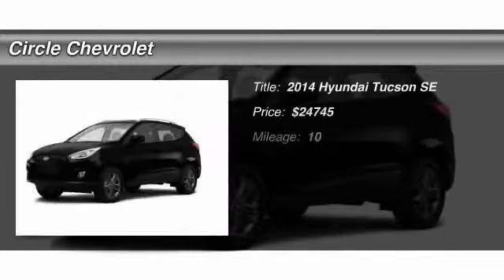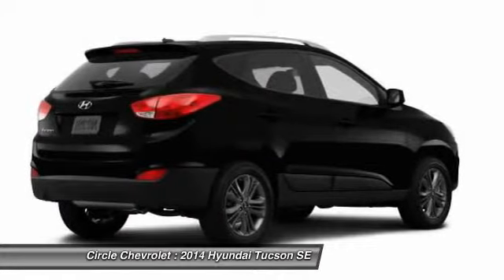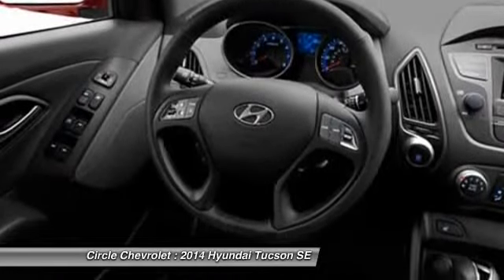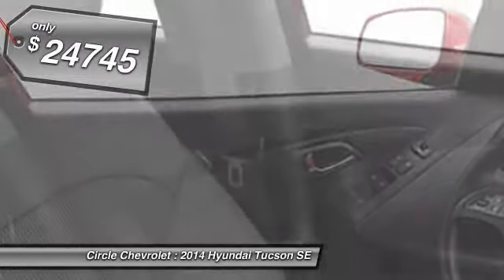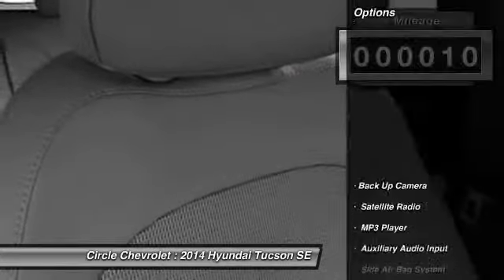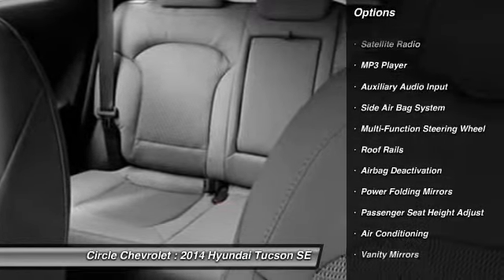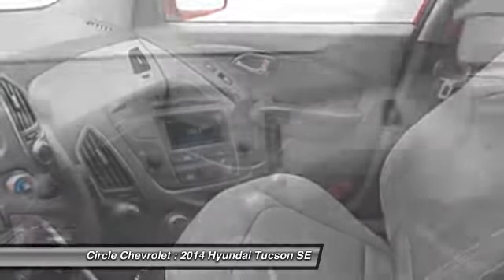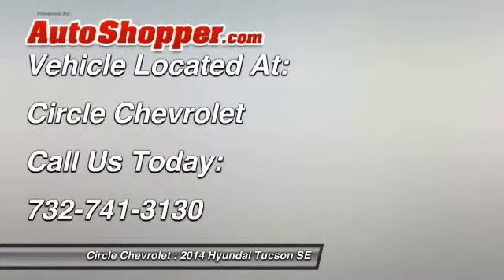2014 Hyundai Tucson SE Shrewsbury NJ 07702